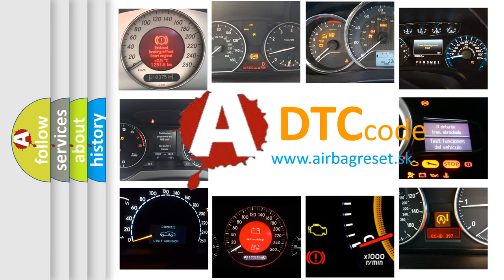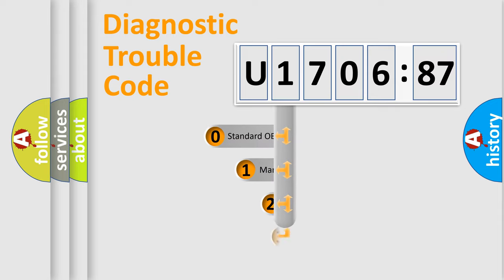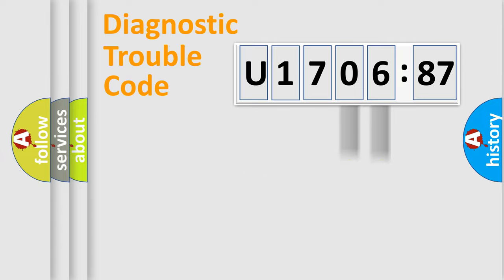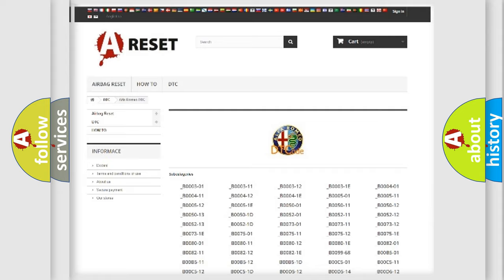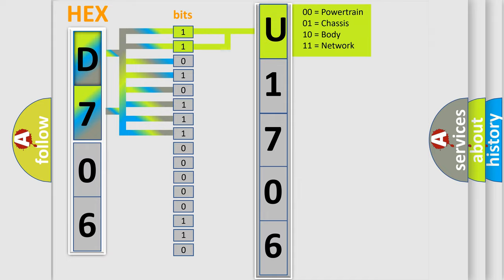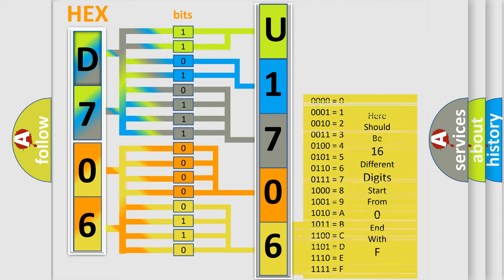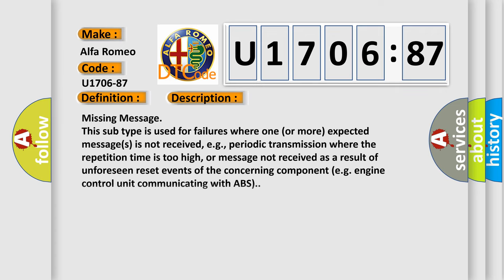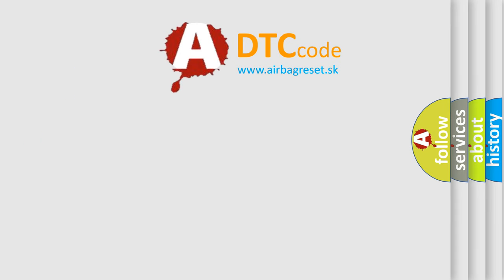DTC Alfa-Romeo U1706-87 Short Explanation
Contents:
0:21 Basic DTC analysis according to OBD2 protocol standard.
1:48 Insight into programming
2:58 A diagnostically understandable description of the Diagnostic Trouble Code
3:05 Basic error definition

Make:
Alfa Romeo
Code:
U1706-87
Definition:
Braking System Module (Bsm) - Missing Message
Failure Type:
Missing Message